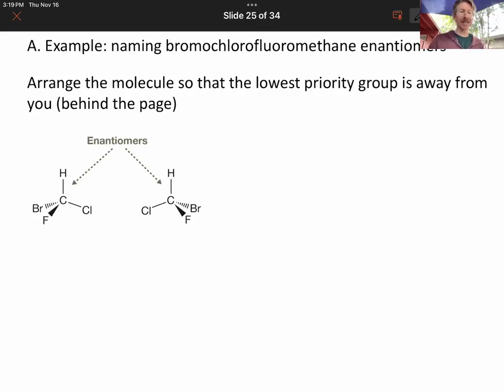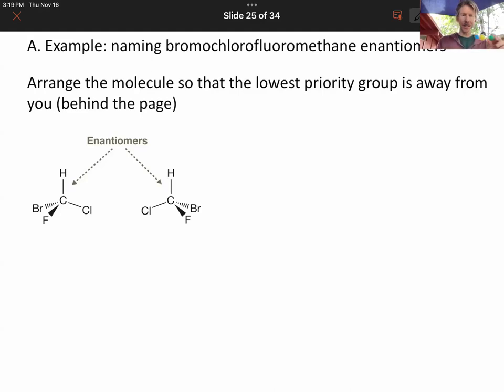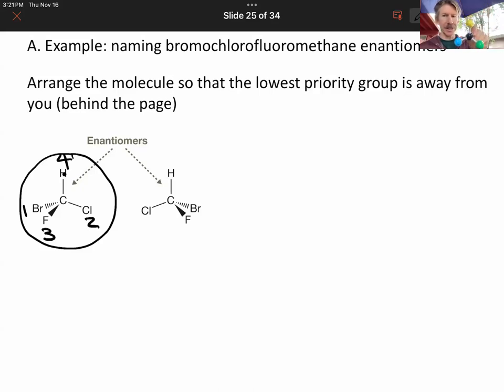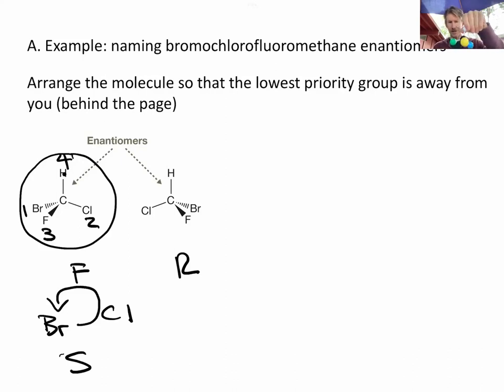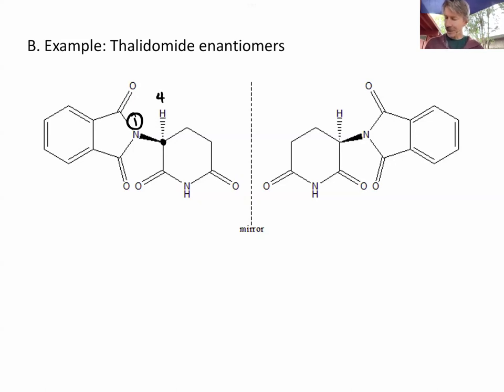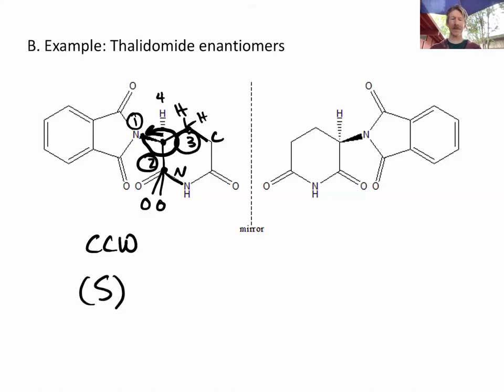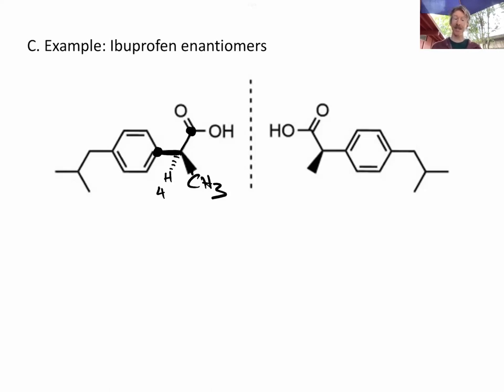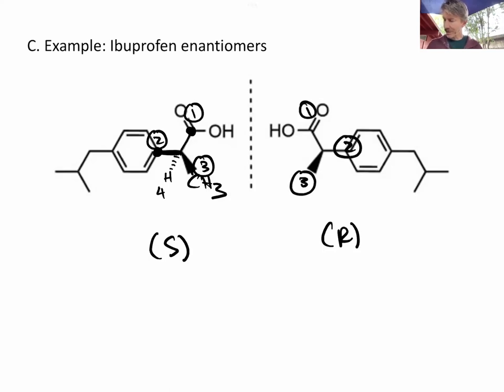Lecture Outline 15 Organic Chemistry p25 27 1